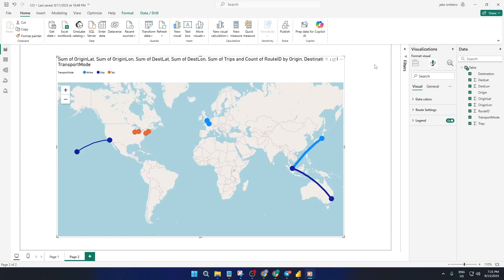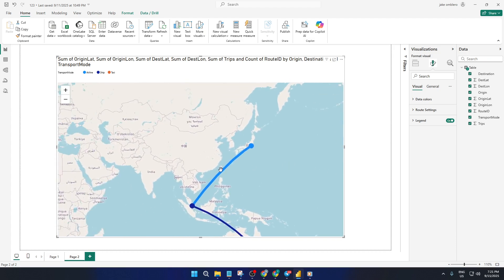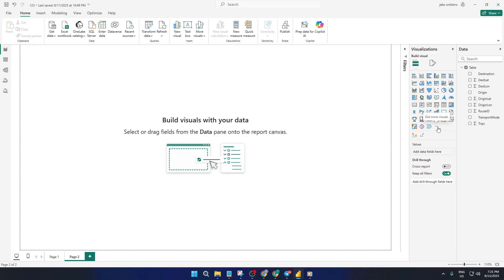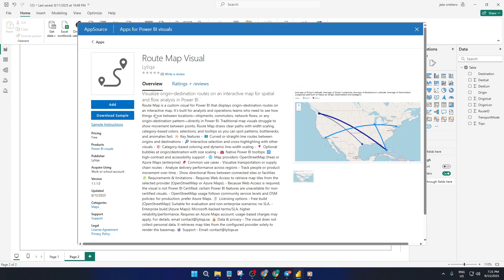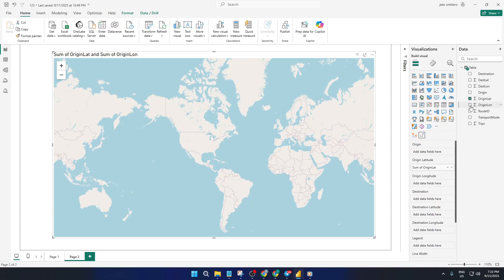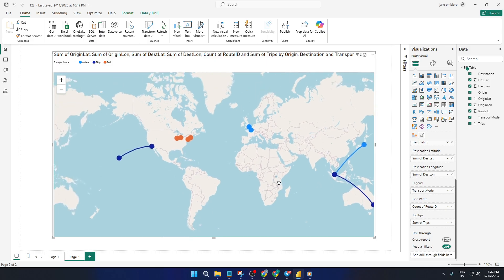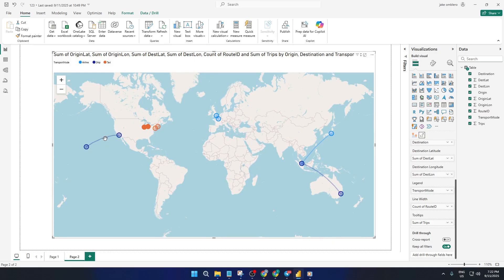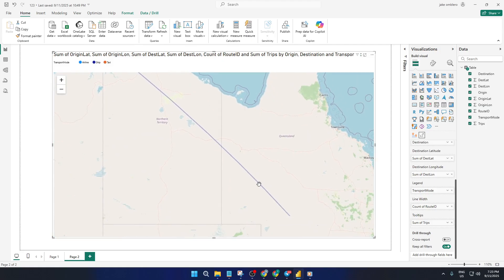How To Create A Route Map In Power BI (Easiest Way) (2026 Guide)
Learn how to create stunning Routemaps in Power BI using Taxi, Ship, or Airline data! In this comprehensive tutorial, we'll guide you through every step of building interactive Routemaps that visualize transportation routes and journeys.

⏱️ Timestamps:
00:00 Introduction
01:15 Sample Data Preparation (Taxi, Ship, Airline)
04:30 Importing Data into Power BI
08:00 Using Map Visualizations for Routemaps
12:15 Customizing Route Lines and Points
16:40 Filtering and Slicing Routes
19:00 Publishing and Sharing Routemaps

This video covers Power BI Desktop and Power BI Service (Web), and shares tips for working with real-time location and geo-coordinates. Whether you're visualizing city taxis, shipping routes, or flight paths, these techniques will elevate your data analysis.